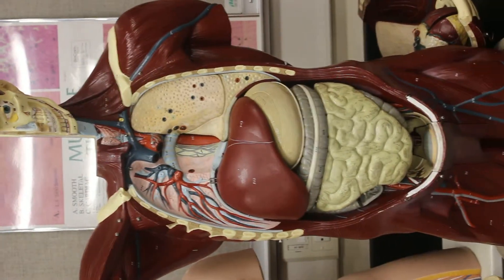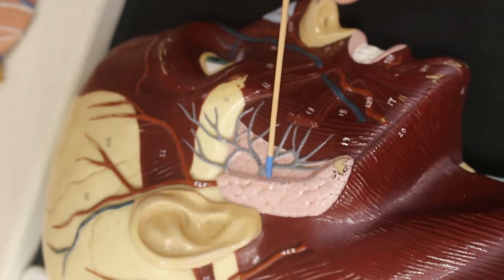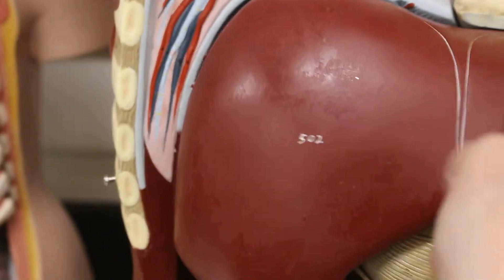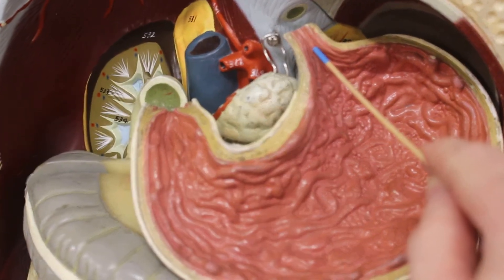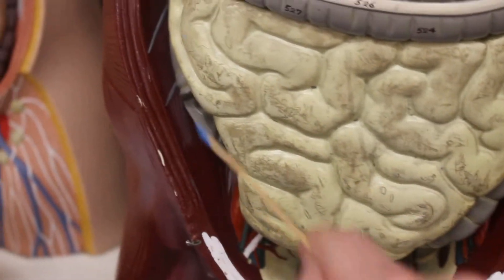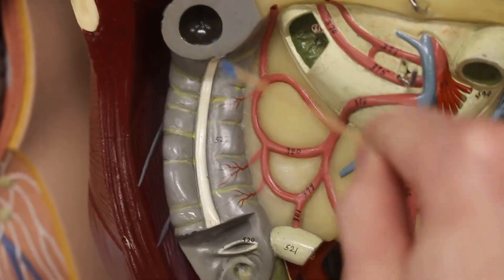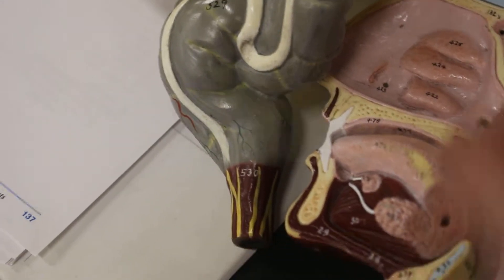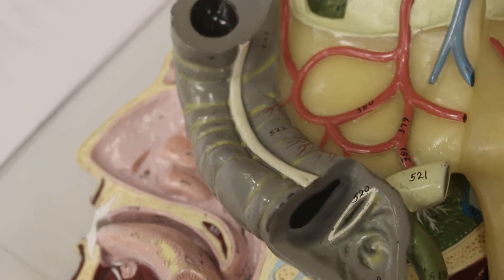Torso model lab 13: digestive system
This video goes over the key features of a model that a student in the AP120 lab course taught by Mr. Majewski at Cerritos College needs to be able to identify.